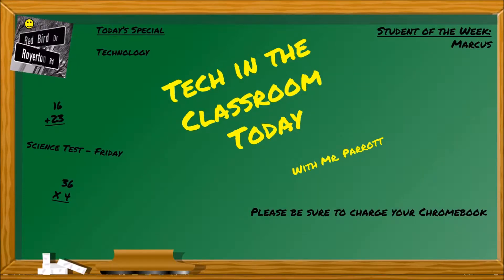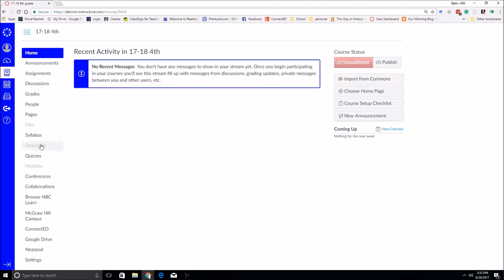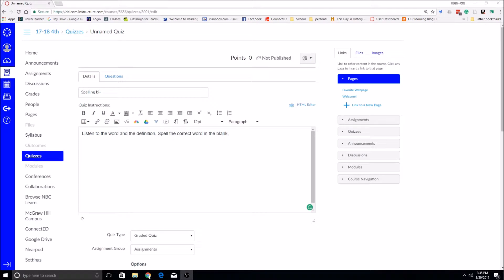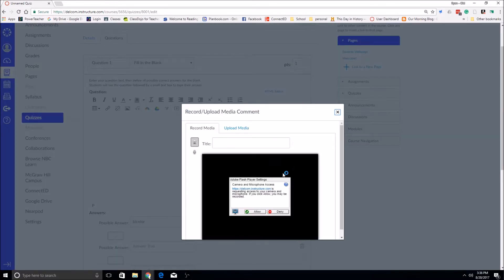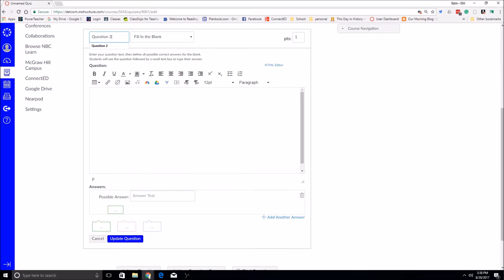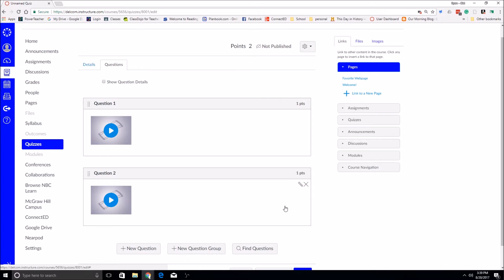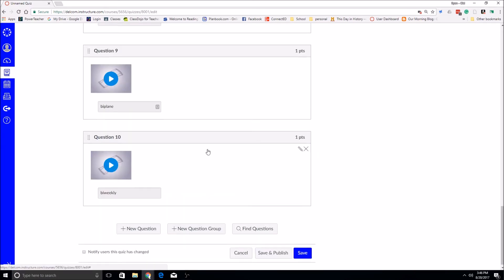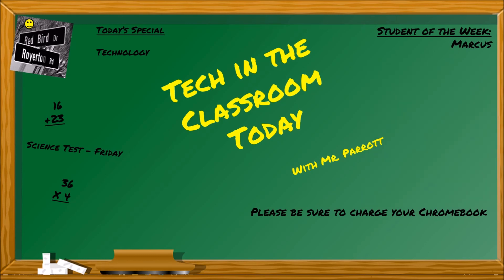Canvas - How to create a spelling test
Welcome to TitCT's Youtube channel. Today we are looking at Canvas and how to create spelling test.

Thanks to Mrs. Clark for teaching how. You learn more about her from visiting her TPT store, The Clever Den